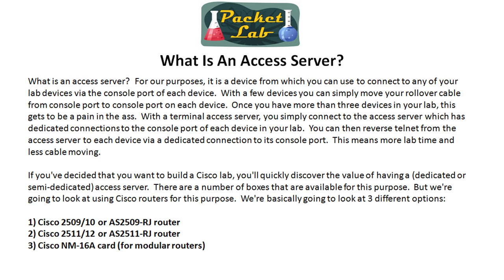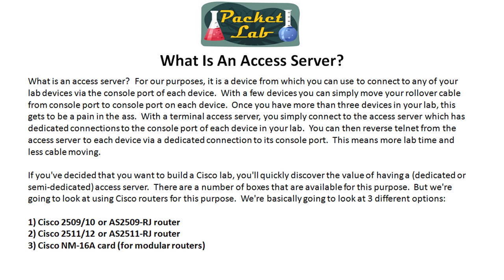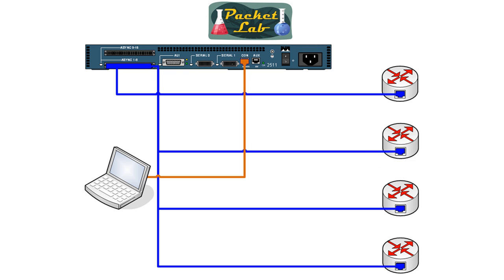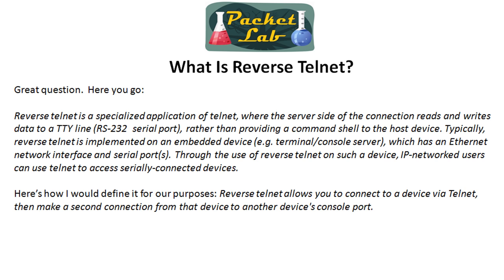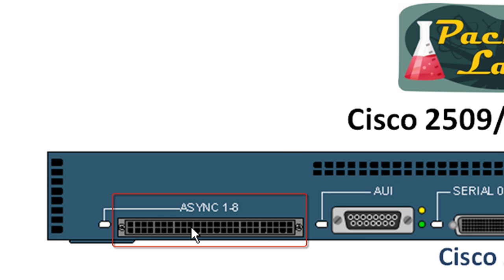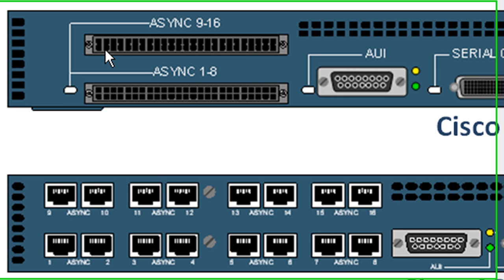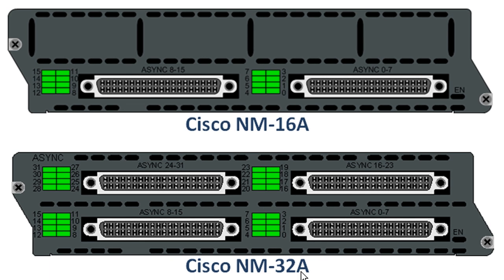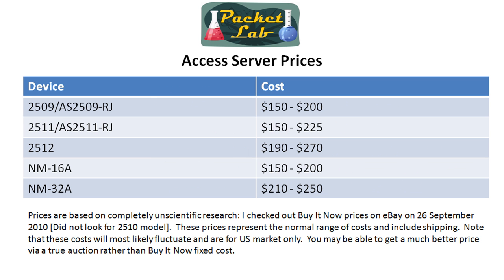Building A Cisco Lab - Choosing An Access Server - Part 1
Building A Cisco Lab - Choosing An Access Server - Part 1 of 2

If you've decided to go the route of creating your own Cisco lab then you'll quickly learn to appreciate the presence of an access server.  This box will allow a central point in which to connect to the console ports of each of your lab devices.  This will end the frustration of moving your console cable from device to device as well as open up the possibility of allowing remote access to your lab.

There are many different access server products available, but this lesson concentrates on Cisco's own access server offerings which can be picked up for $125 - $200 on eBay and work very well in a Cisco lab.

My personal recommendations (in order of preference) are:

Cisco NM-16A (requires a modular router)
Cisco AS2511-RJ
Cisco 2511